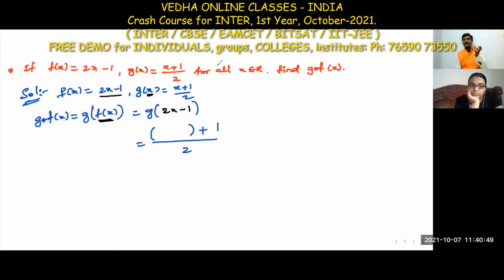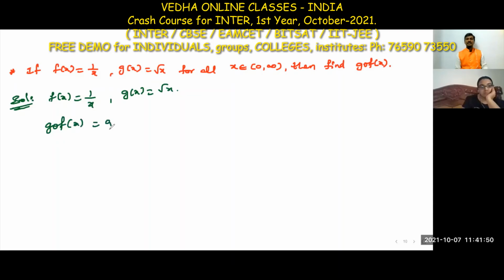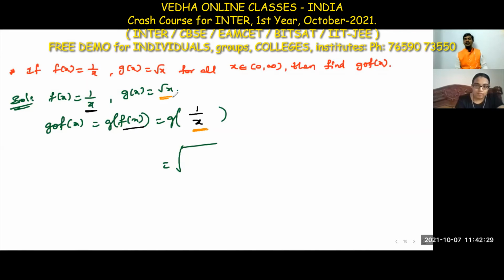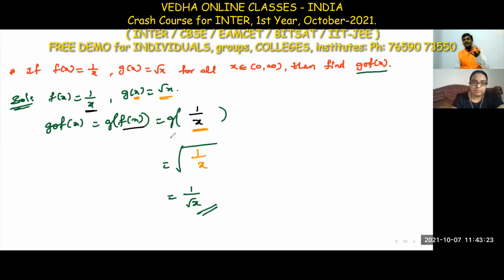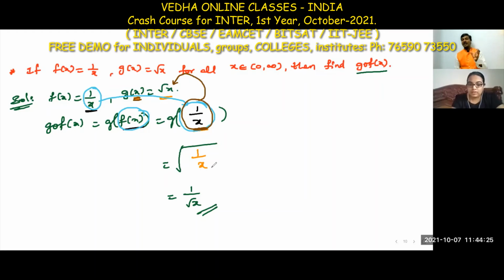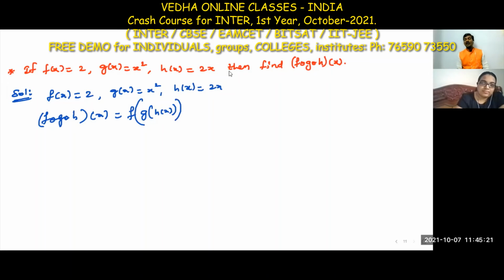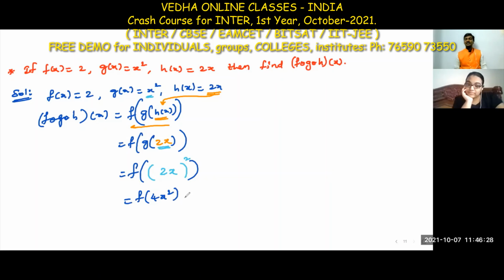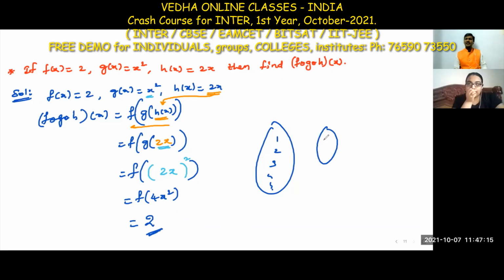Functions,very short answer questions,inter,1st Year,TS,crash course for october-2021.Ph:76590 73550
LINKS:

1. fast calculation techniques - VEDIC MATHEMATICS, USEFUL for every student for competitive exams as well as ACADEMIC exams.

7. COMPLEX NUMBERS, important SHORT ANSWER QUESTIONS, mathematics 2A, INTERMEDIATE.

8. COMPLEX NUMBERS, important SHORT ANSWER QUESTIONS, mathematics 2A, INTERMEDIATE, TELANGANA & Andhra Pradesh. Also useful for cbse/ icse/ other state board students.

12. DEMOVRE'S theorem, introduction & formulae, maths 2A, INTERMEDIATE.